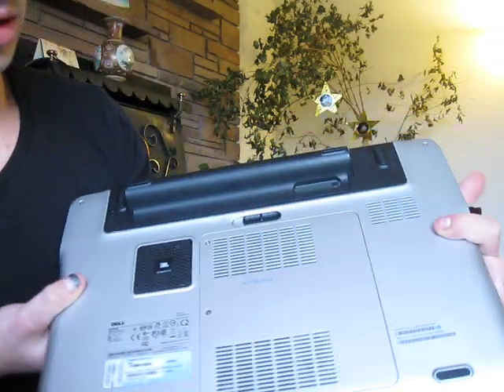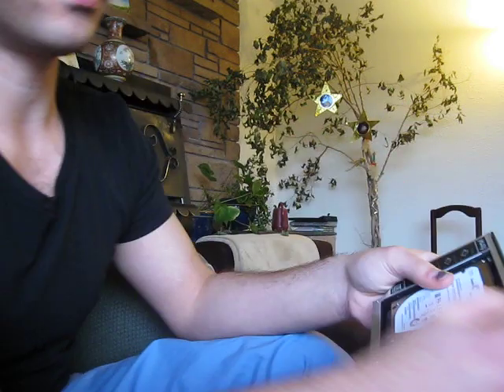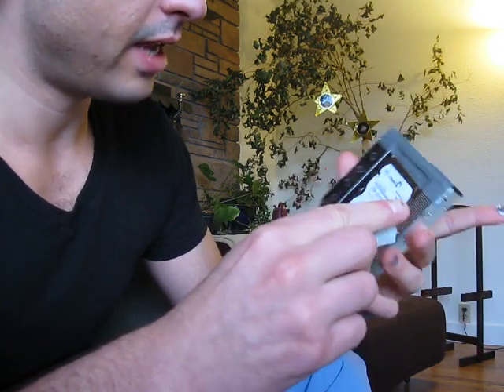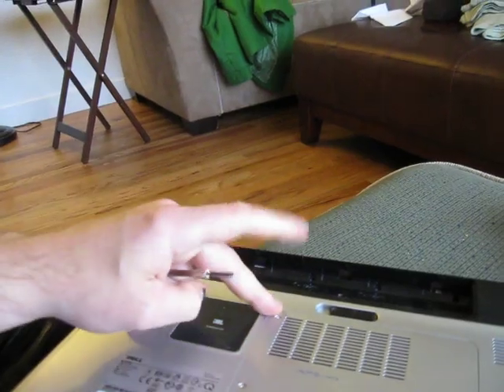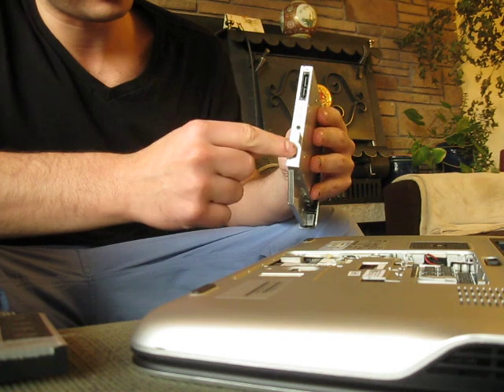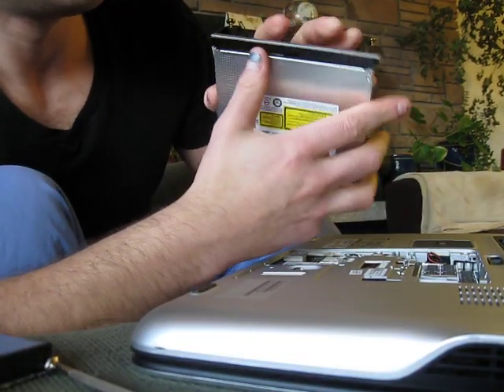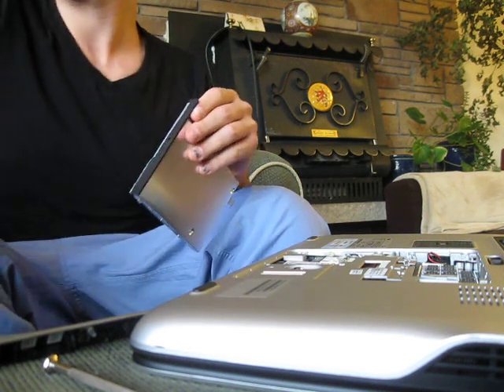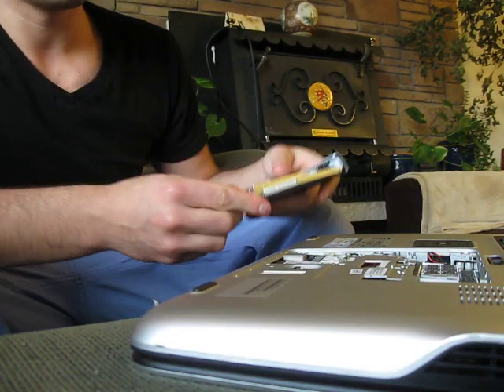How to install a second hard drive into Dell XPS L502x and L501x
The hard drive caddy I used (but any 12.7inch tall "universal" SATA one should do)

This video shows how to replace the optical (DVD/CD) drive in a Dell XPS L502X (or L501X) with a second hard drive. This is useful for when you have an SSD and need to store media, or any other time you need extra space